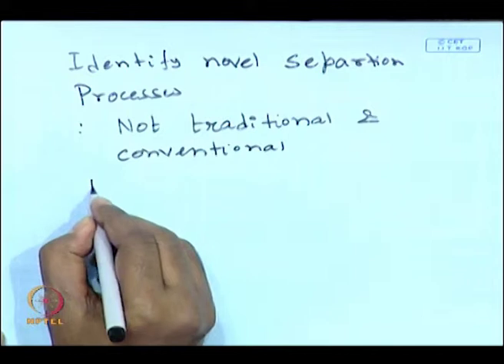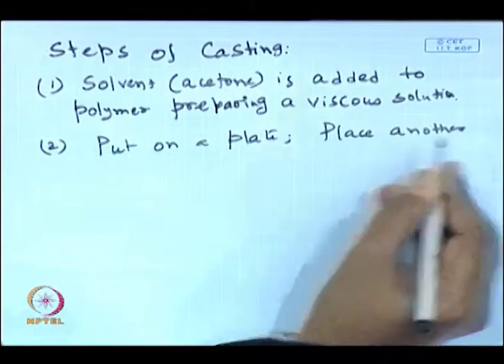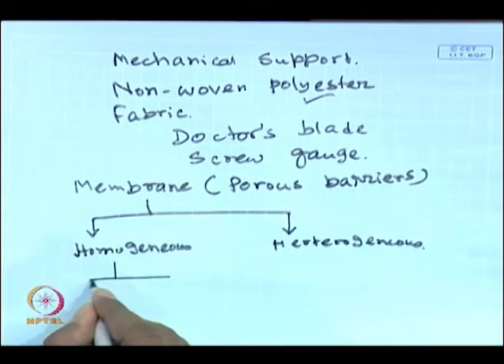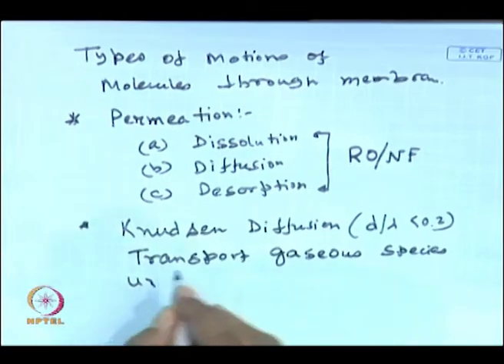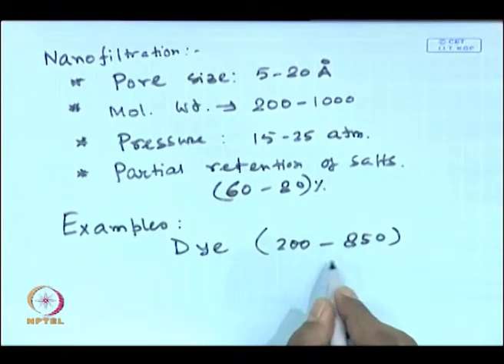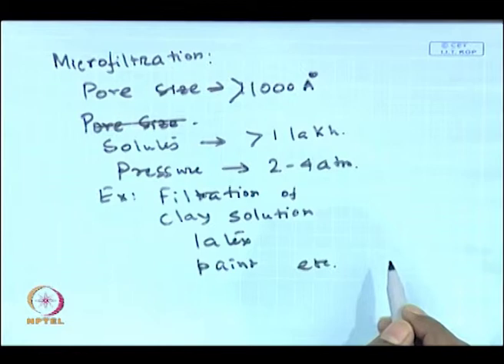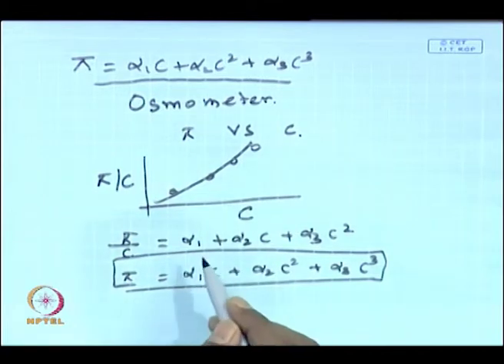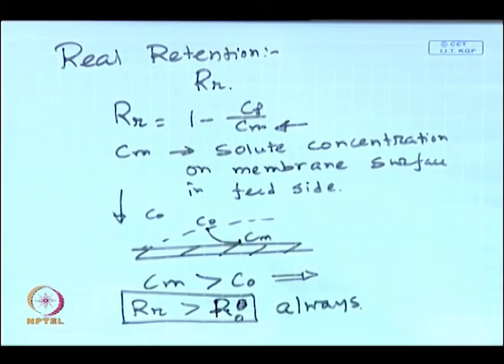Identification of Novel Separation Processes